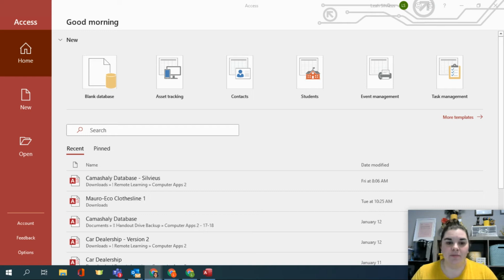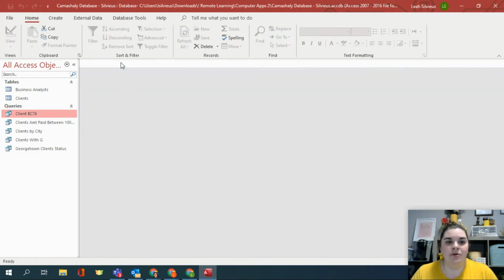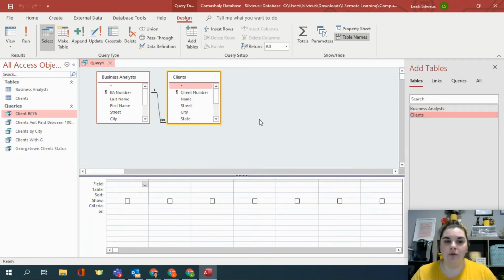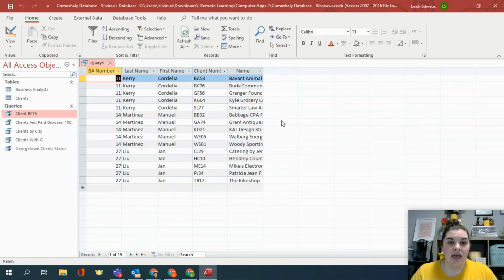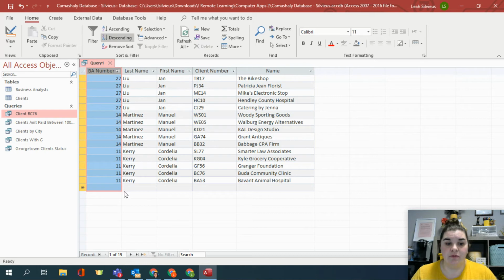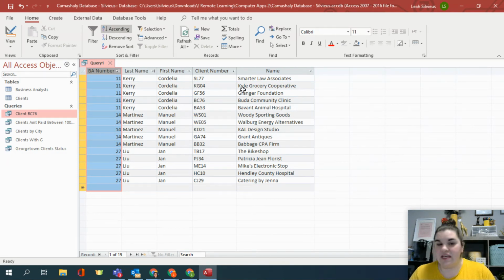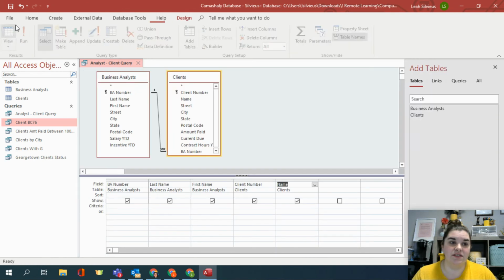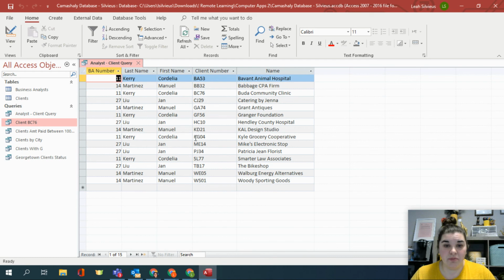Camashaly Database - Sorting Query Data